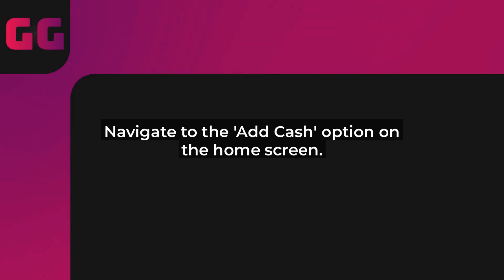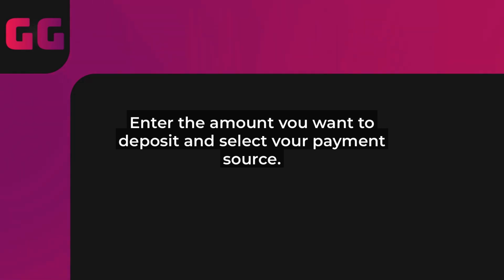how to deposit money into cash app